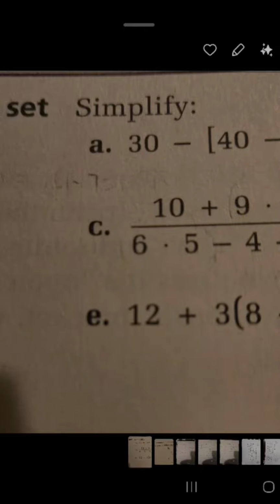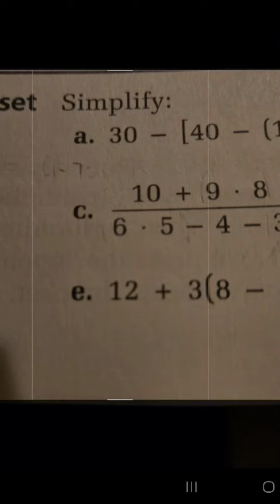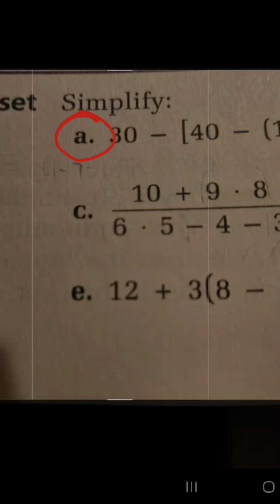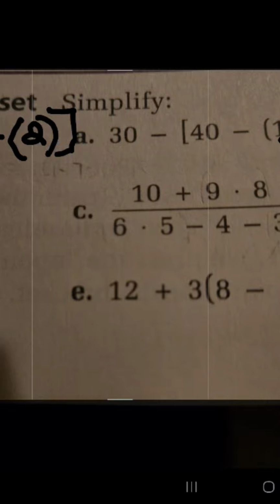Lesson 63 - Practice page 434 a.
Lesson 63 - Lesson Practice page 434 a.